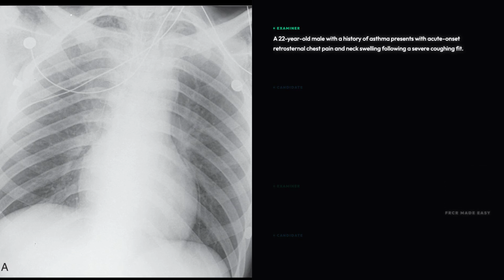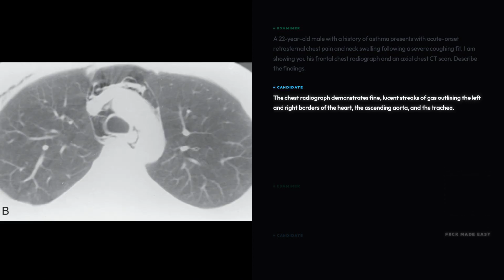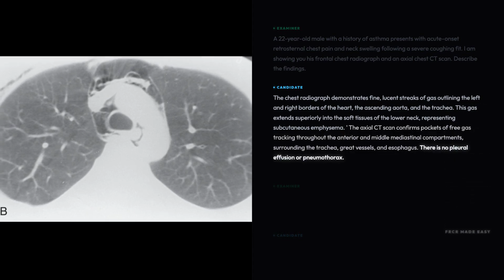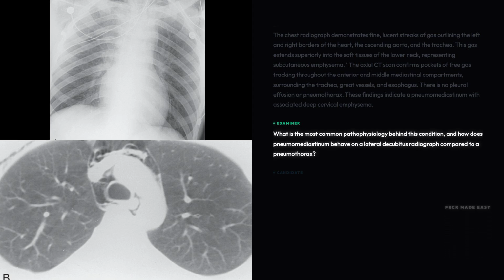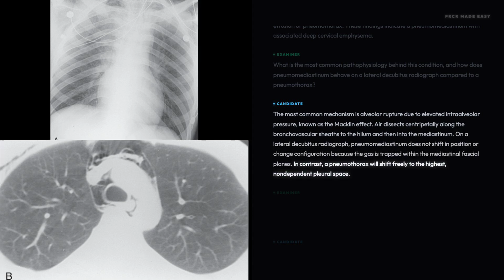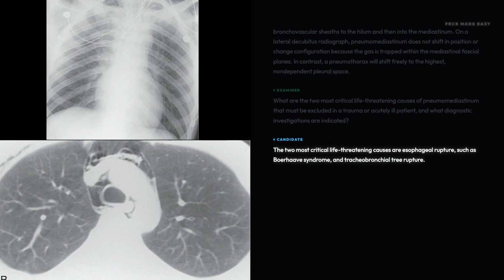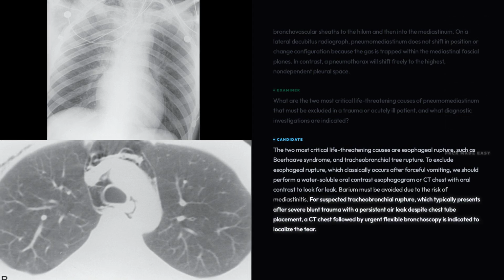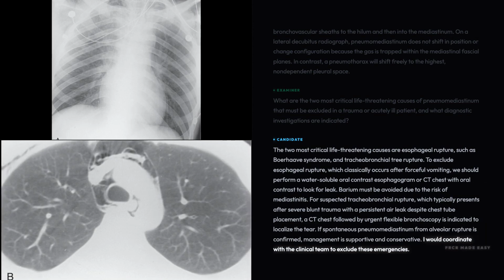What is the Diagnosis? | Thoracic Radiology Case 14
A 22-year-old male with a history of asthma presents with acute-onset retrosternal chest pain and neck swelling following a severe coughing fit. I am showing you his frontal chest radiograph and an axial chest CT scan. Describe the findings.